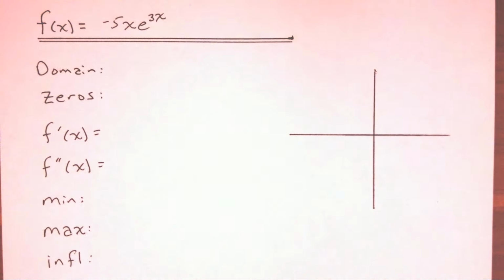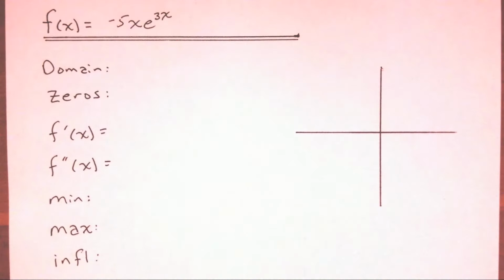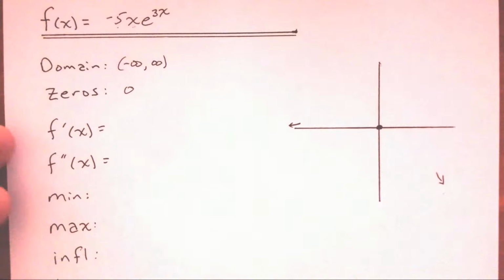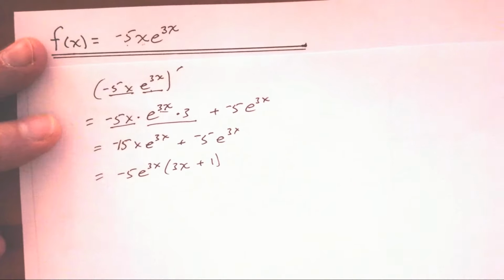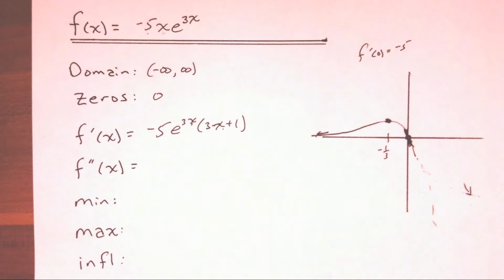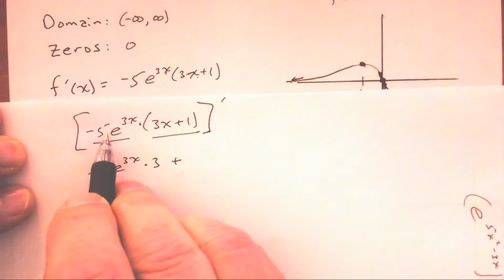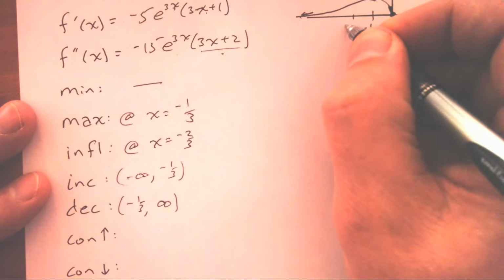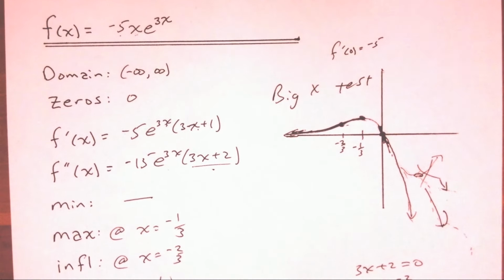JTB Example 3